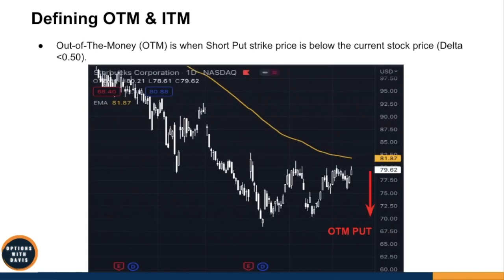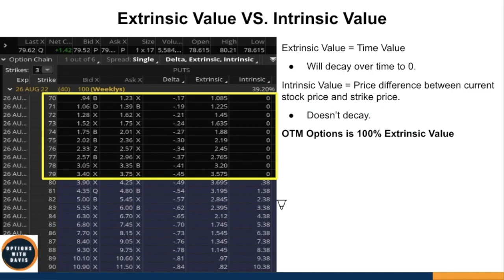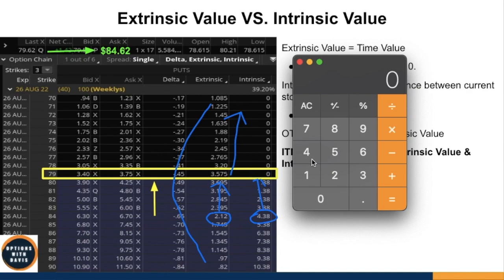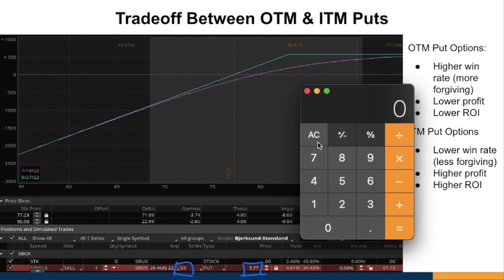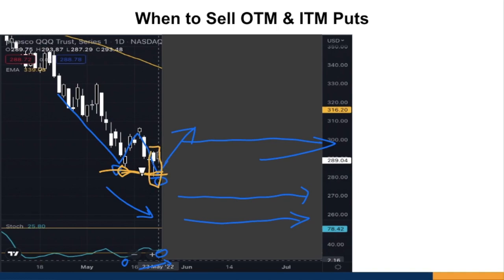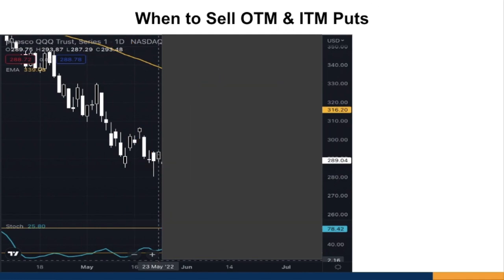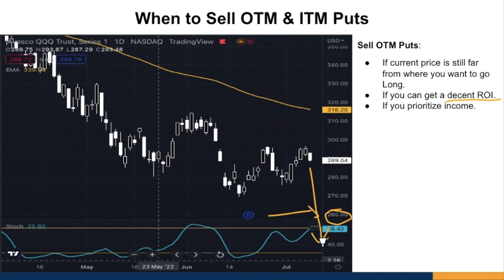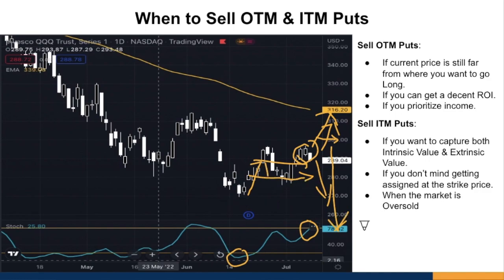Short Put Strategy - Is Selling OTM or ITM Put Options Better?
We all know that selling Put Options can be very lucrative and profitable if done correctly.

But is it better to sell In-The-Money Put Options, where the Premium is bigger and you can get a higher ROI, but have a lower win rate?

Or is it better to sell Out-of-The-Money Put Options, where the probability of winning is higher, but the Premium is small and the ROI is lower?

In this video, I will break down both the OTM and ITM Put Options so you have a better understanding of which is better for you.

Timestamps:
00:00 - Start
00:10 - Defining OTM & ITM
01:03 - The Main Difference Between OTM & ITM Put Options
08:53 - Tradeoff between OTM & ITM Put Options
13:20 - When to sell OTM & ITM Put Options